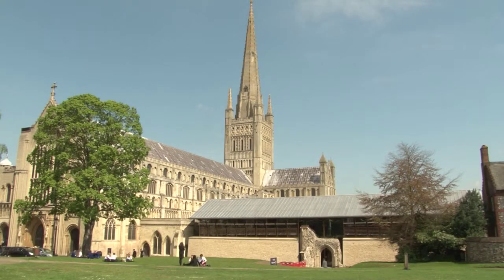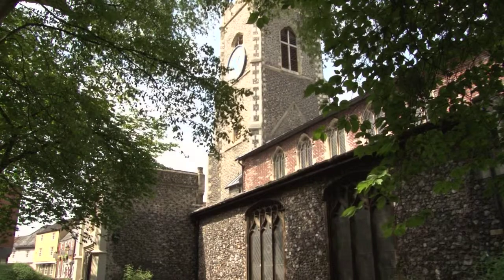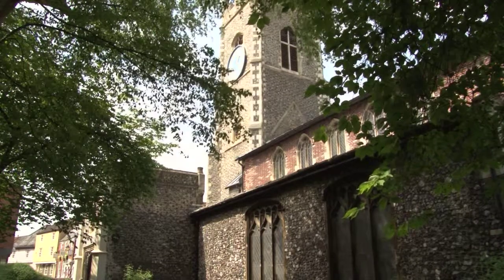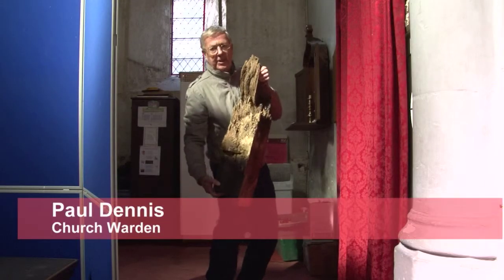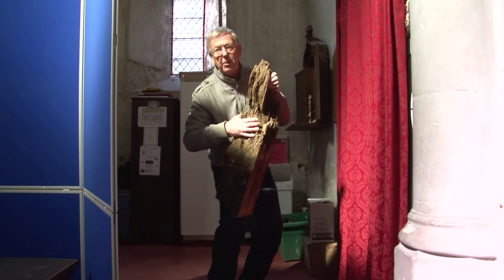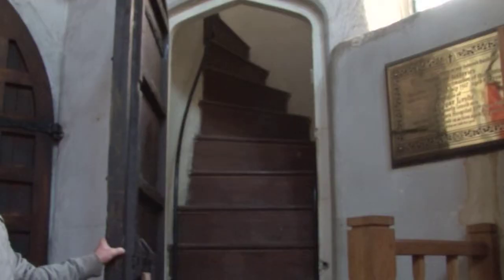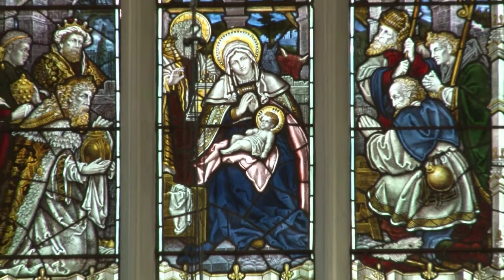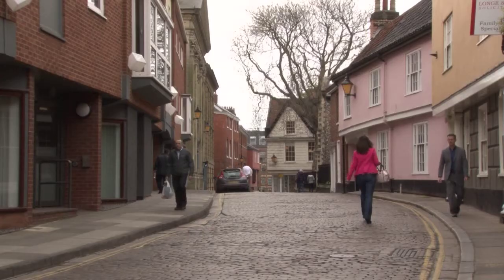St George's Church Tombland